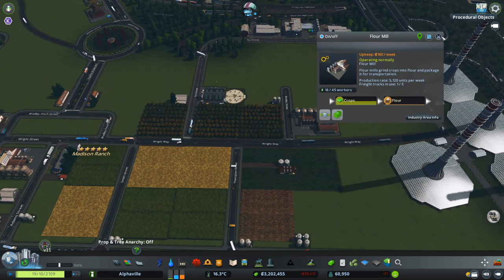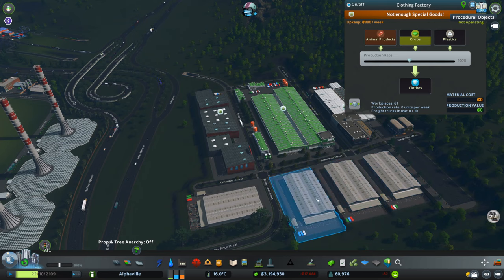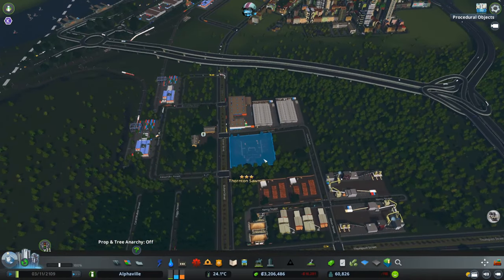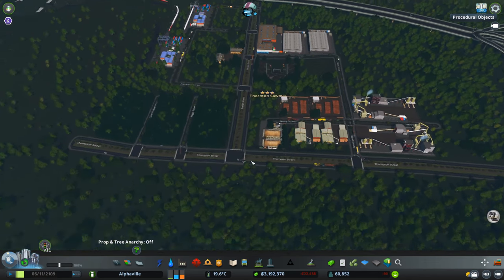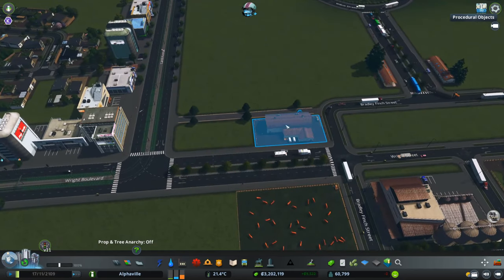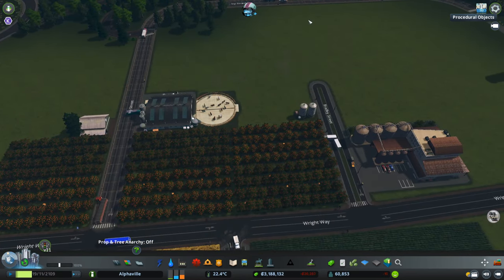Cities Skylines - Unique Factories - Episode 38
Now that we have specialised industries in place, it's time to add a few unique factories in Cities Skylines to make goods to our city.

This will allow us to increase our revenue, provide more industrial jobs, and keep the citizens happy.

My PC Setup:
🗼 Tower: Corsair Crystal
💻 Motherboard: AMD X570 Gaming Pro Carbon
🦾 CPU: AMD Ryzen 9 3900X
🍃 Cooler: 240mm Corsair High Performance Liquid Cooler
📝 Memory RAM: Corsair 32GB DDR4
📼 Graphics: Nvidia RTX 2080 Super
📦 Hard Disk: 1Tb NVMe M.2 SSD
🕹 Capture Card: Elgato 4k60 Pro MK.2
🖥 Monitor: Dell S Series 27 Inch LED
🎙 Microphone: Blue Yeti Teal USB